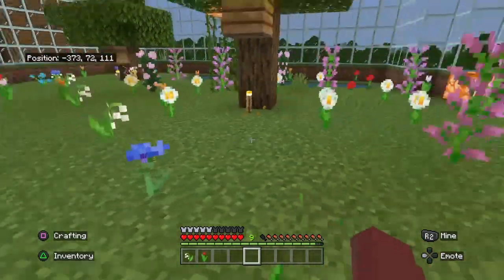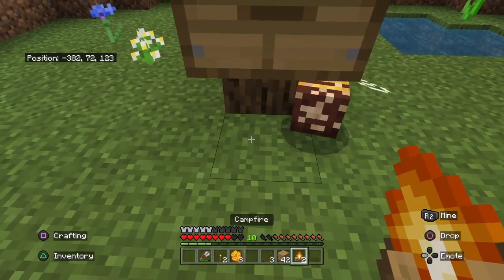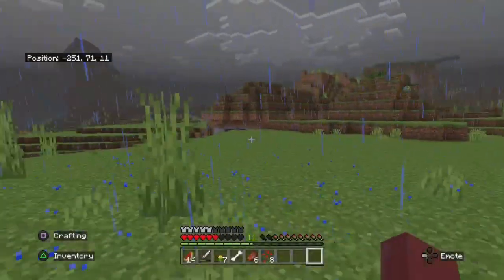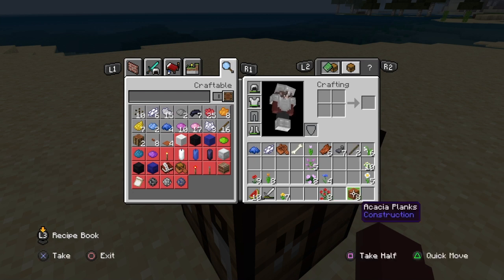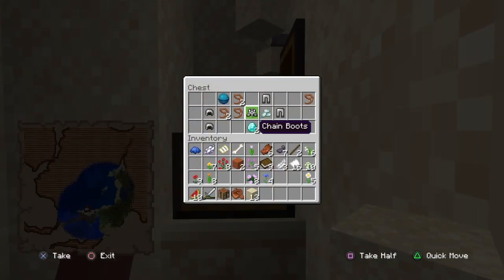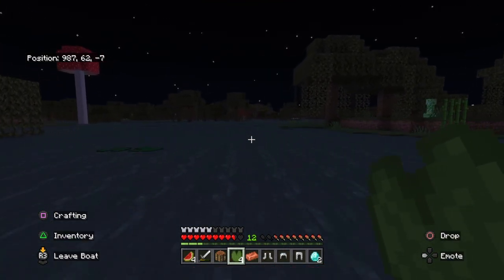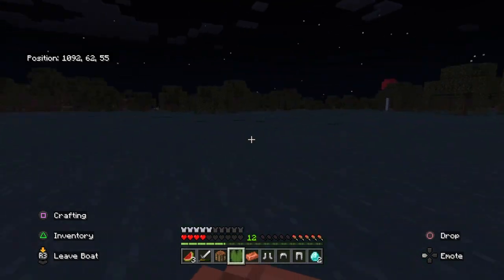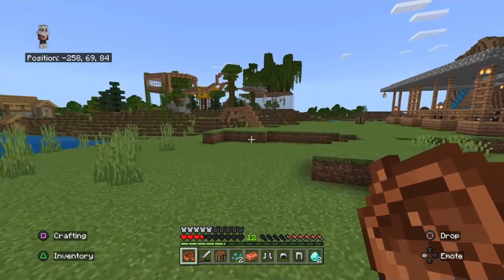The Adventure for Cactus |Minecraft